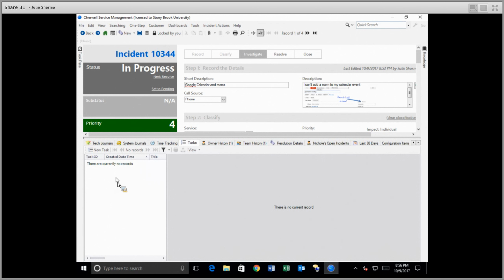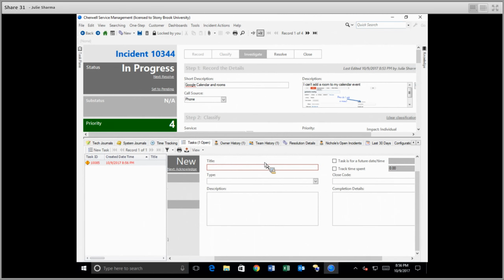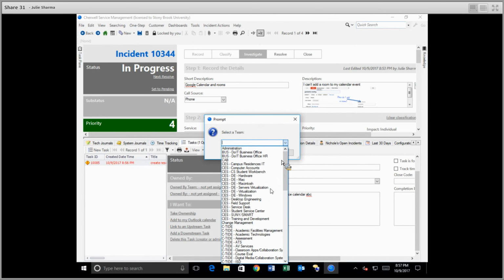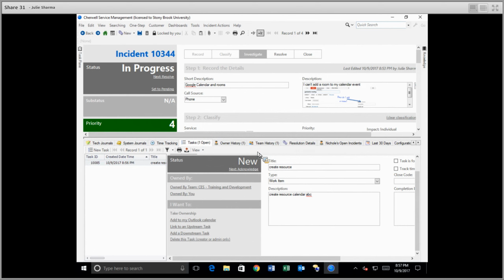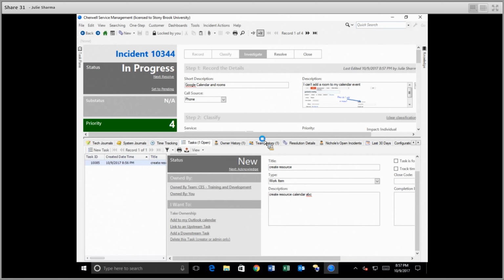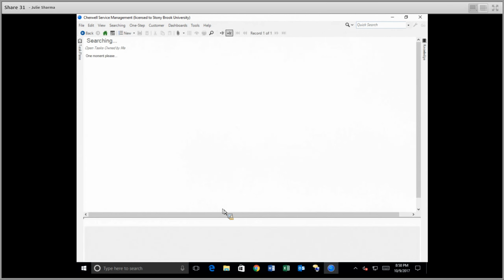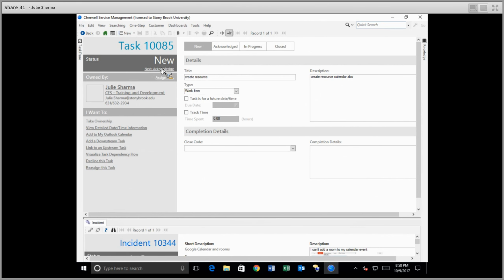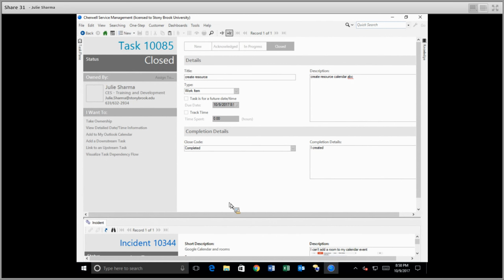Cherwell: Assigning and Completing Tasks